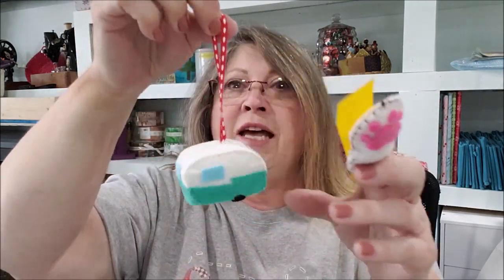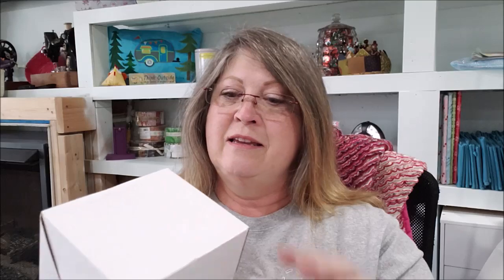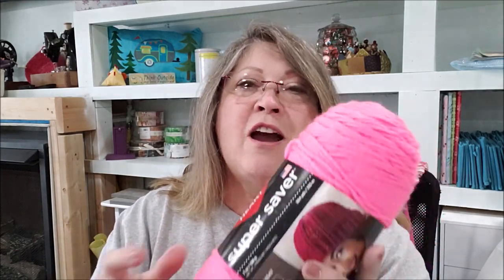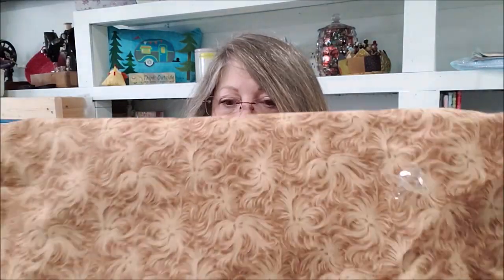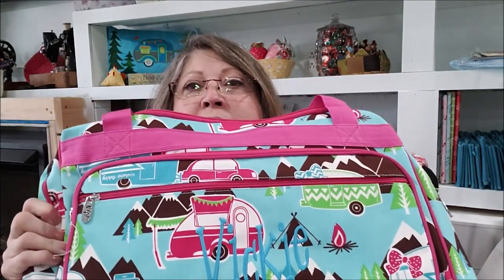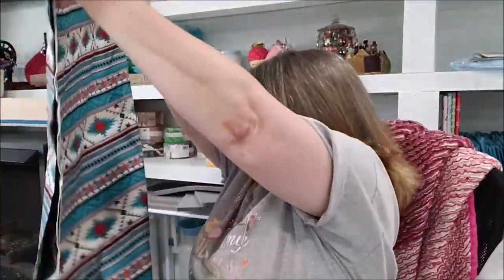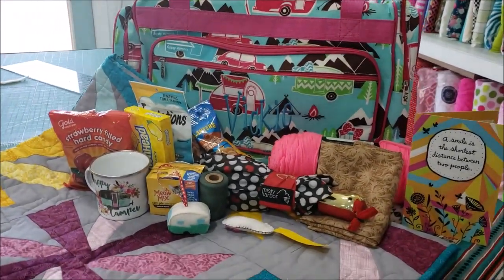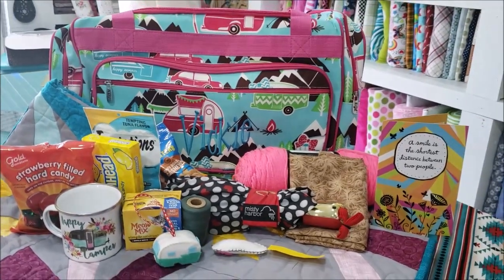Ladybug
I received my swap from my partner with Crafting with Lisa Marie on Facebook.  My partner is amazing her name is  Brenda Bixler.